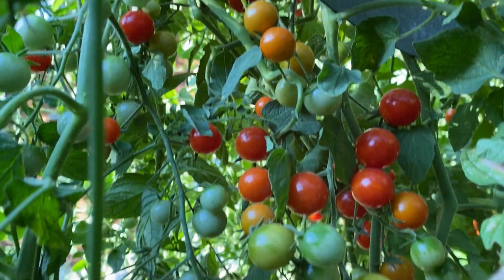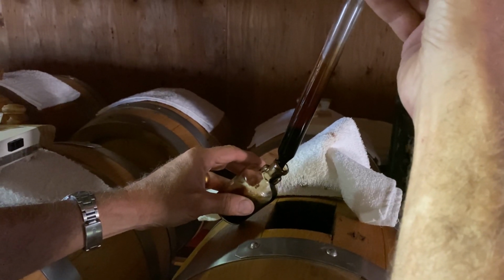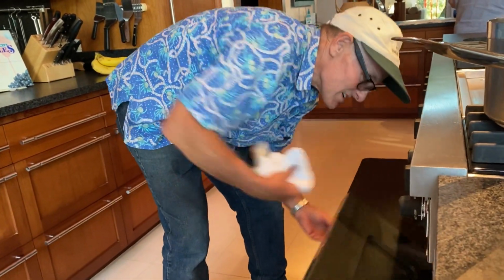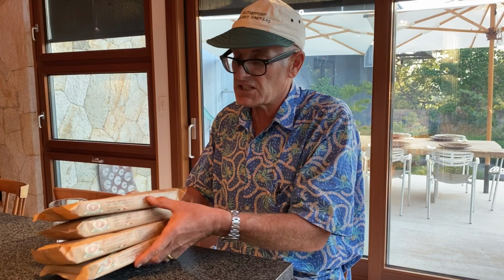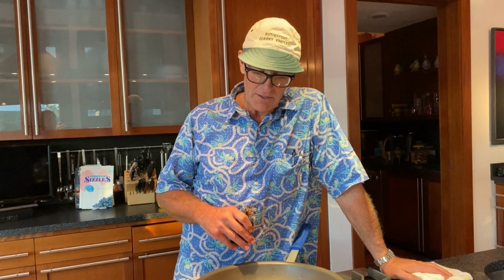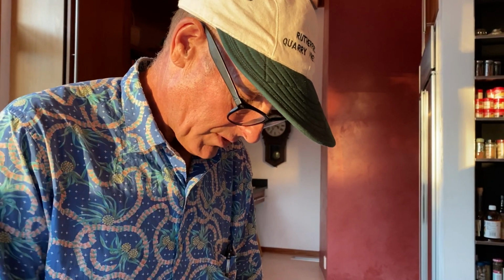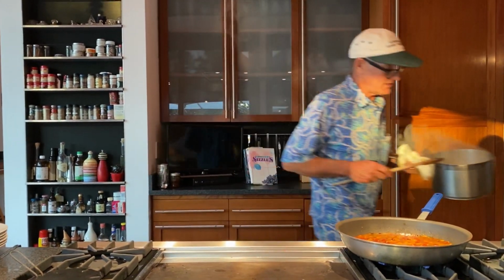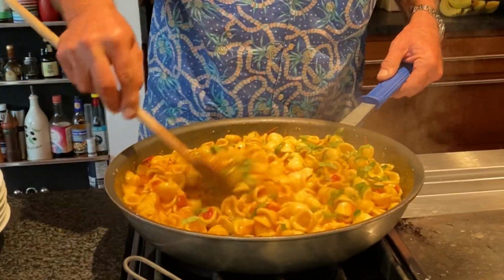Cherry tomato and Balsamic Pasta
It’s tomato season! Follow along as Timm makes one of his most iconic summer pasta dishes featuring cherry tomatoes and basil from our garden, and our 24 year old Balsamico. The combination is truly sublime!

As Timm Sr. suggests, 2019 Falanghina is perfect to pair with this dish.